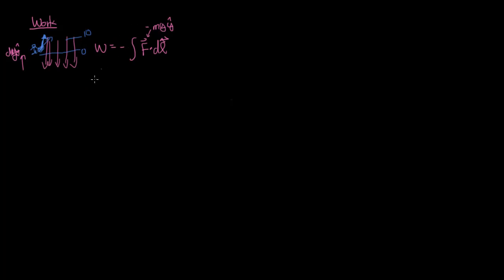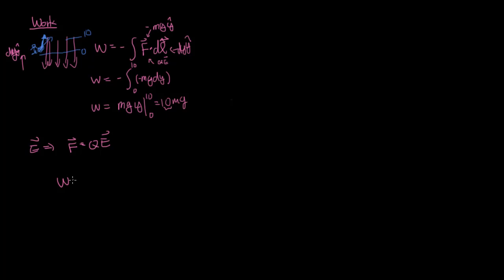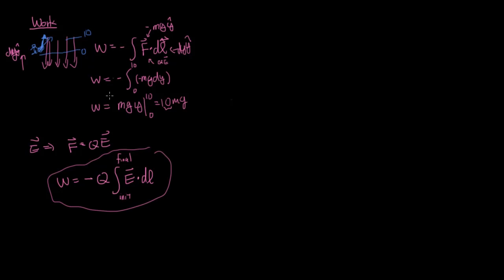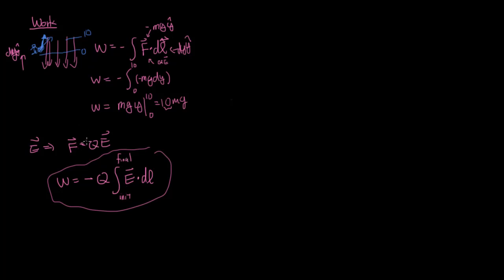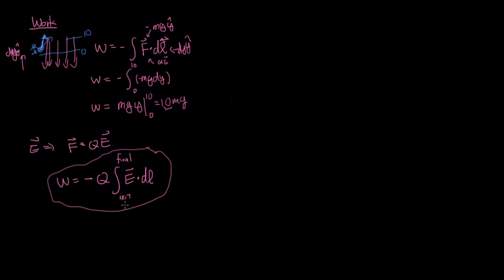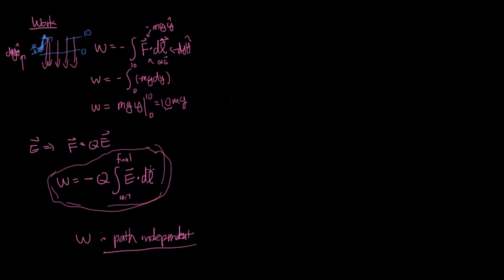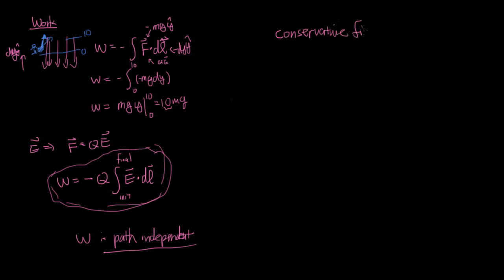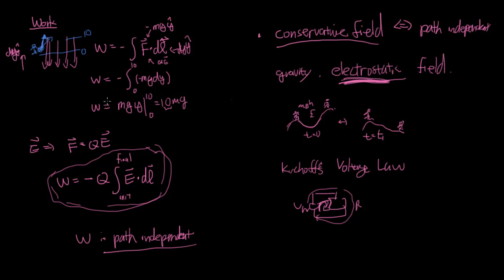EM-Intro Skill 4-02 & 4-03: Work for a charge in an electric field. Conservative fields.